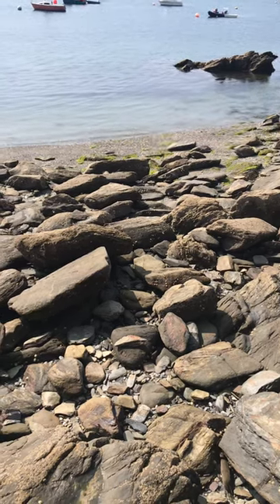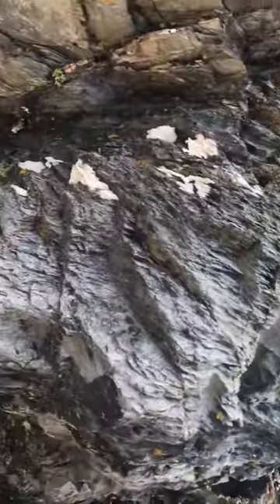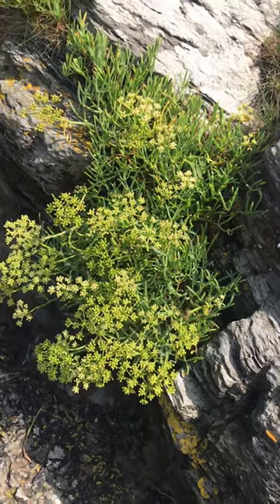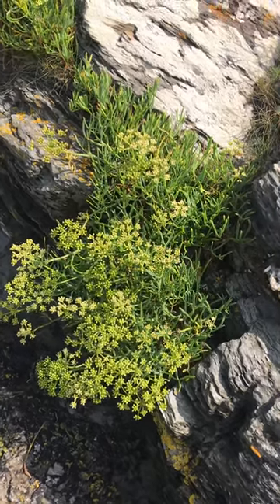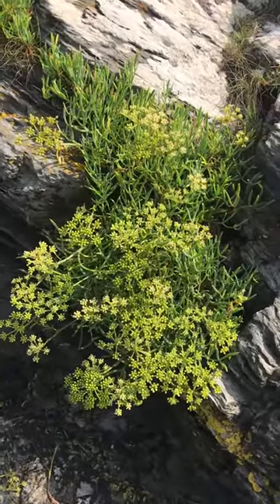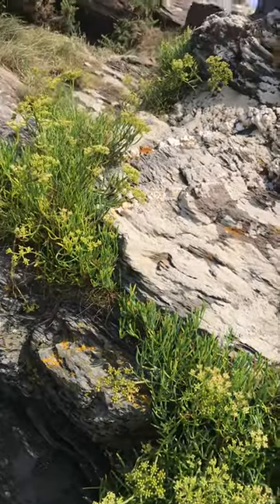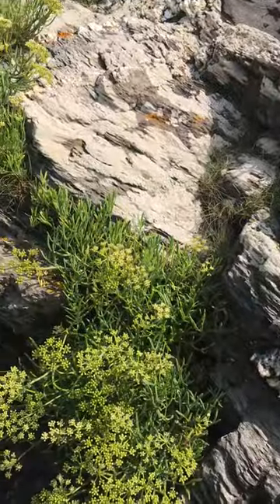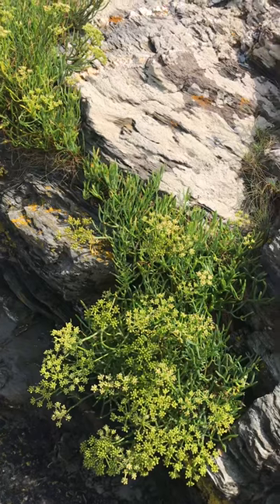Iodine: Rock Samphire versus Seaweed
Seaweed is our most reliable source of natural iodine, essential to our metabolic and mental health. But could the solution lie with Rock Samphire aka crithmum maritimum? This amazing plant, beloved by Hippocrates, is rich in photochemicals and antioxidants, acting as a detoxifying agent, softening the skin and protecting liver and kidneys